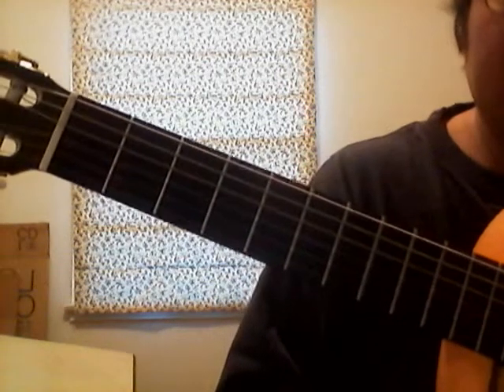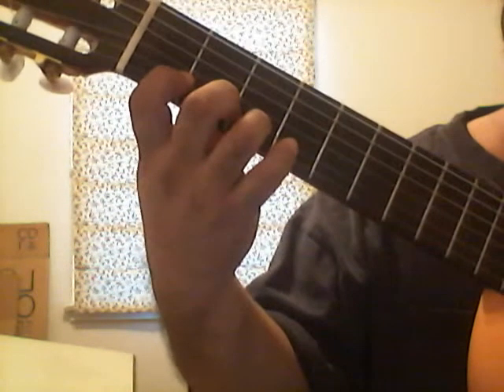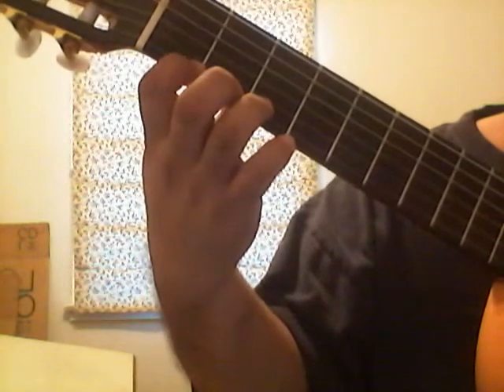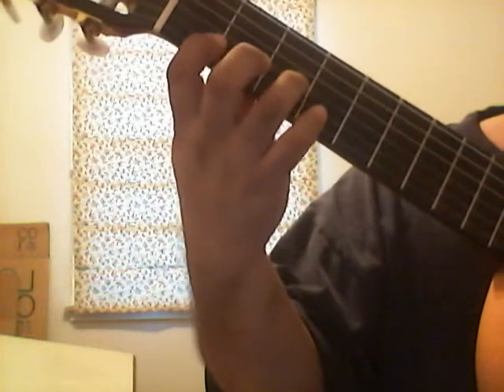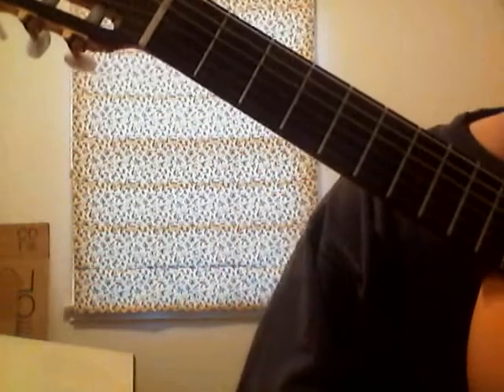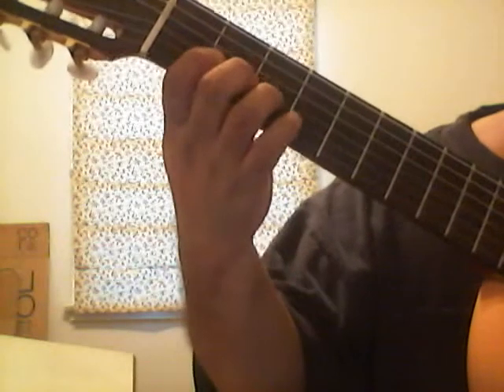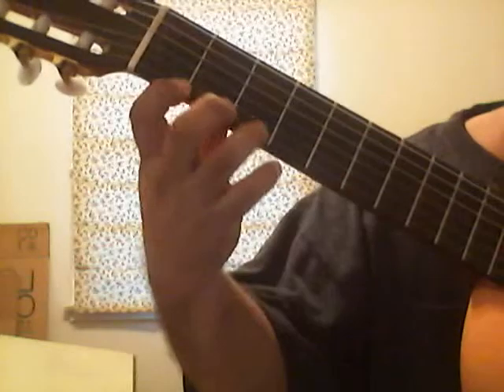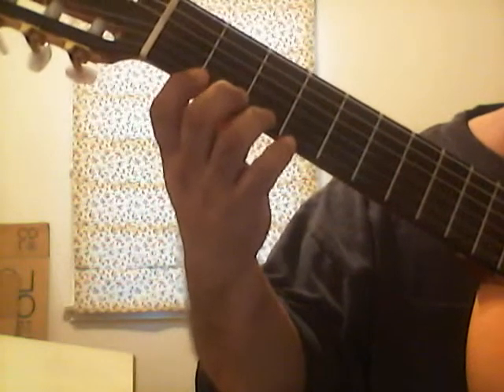G PENTATONIC TUTORIAL AND EXAMPLES